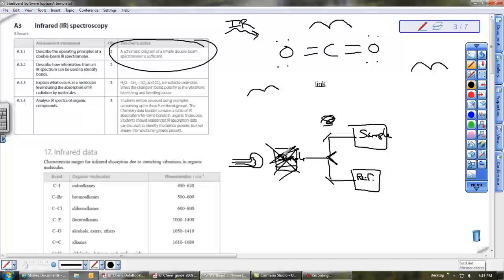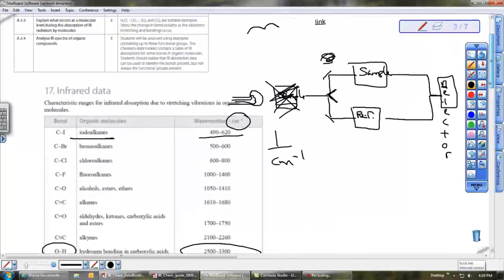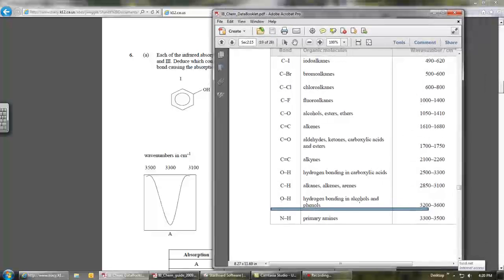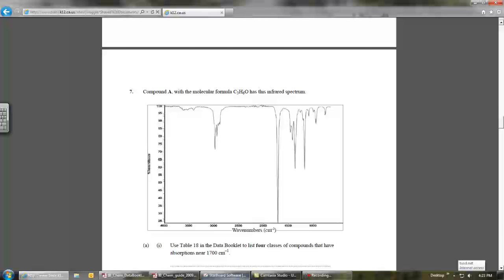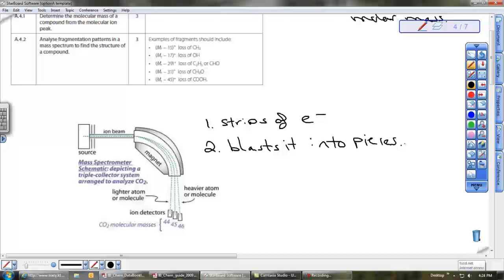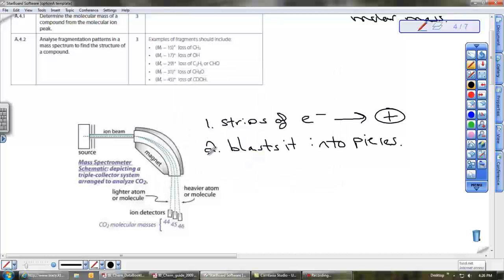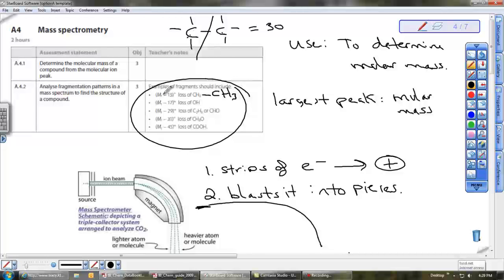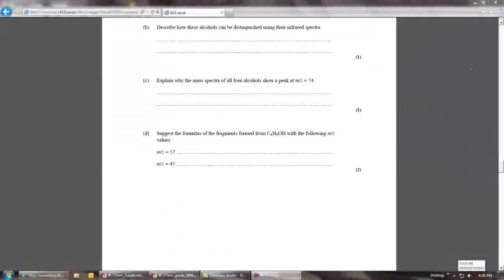THSADVCHEM OPTION A 2 OF 4.mp4